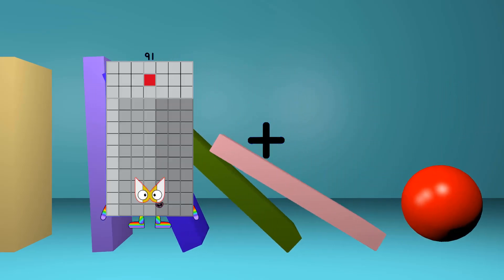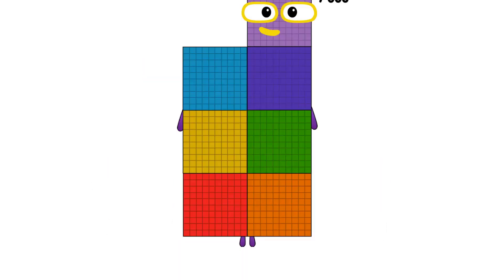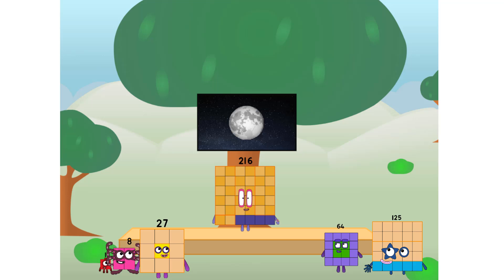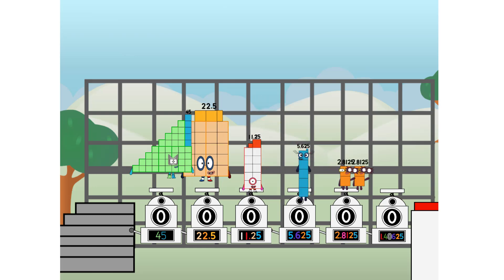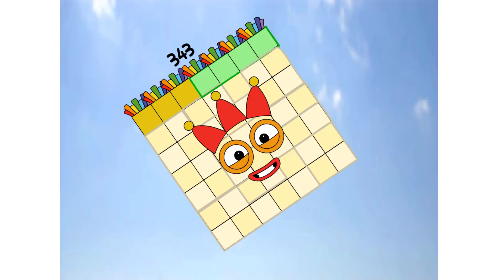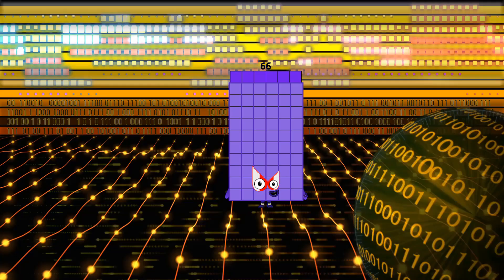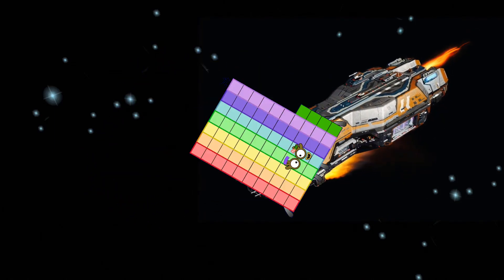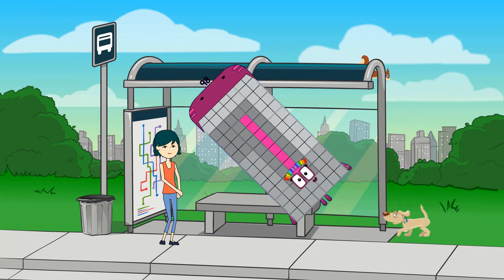Numberblocks Math: Numberblocks Series 7 | Numberblocks Series 7 Step Squad | LEVEL 2 | #371